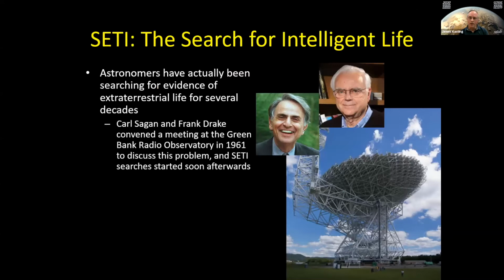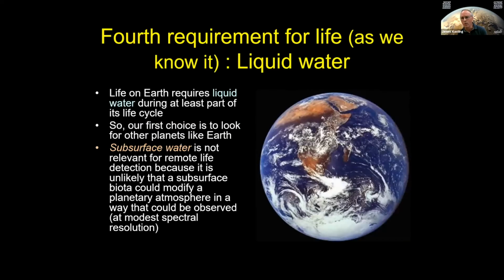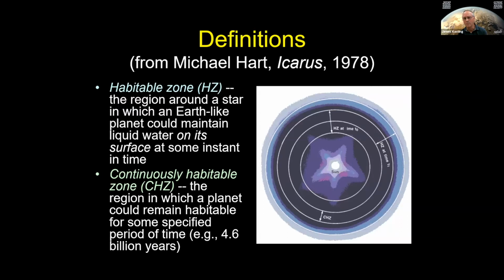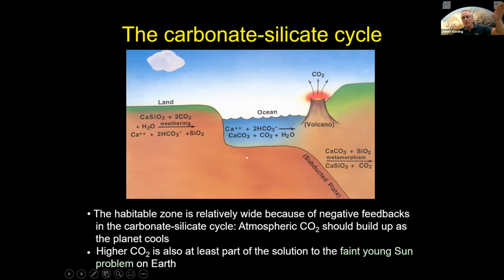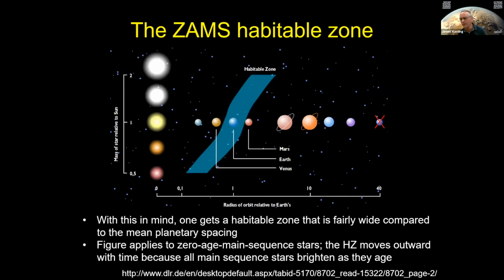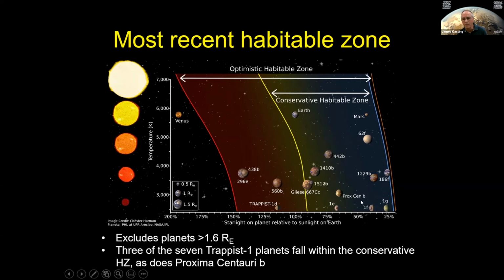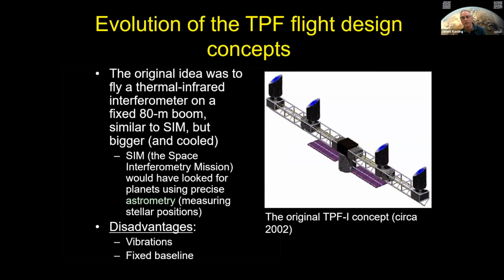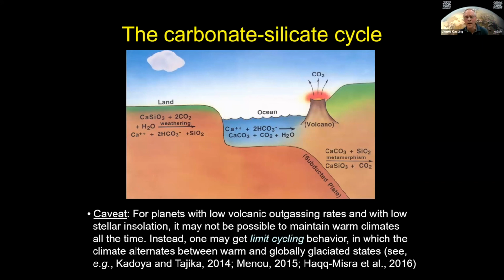Beyond Bare Detection to Biological and Geological Indicators - Dr. Jim Kasting (Penn State)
Dr. Jim Kasting presented this talk live during the 2020 Sagan Summer Workshop on Extreme Precision Radial Velocities.  The full agenda for the workshop with links to live and pre-recorded talks can be found